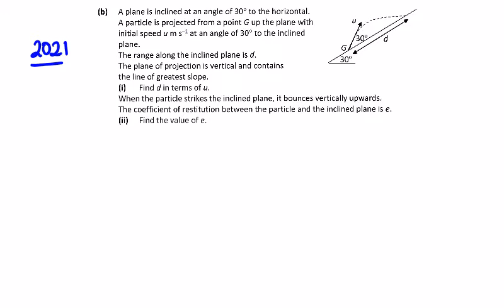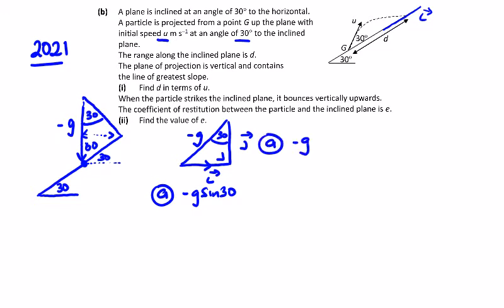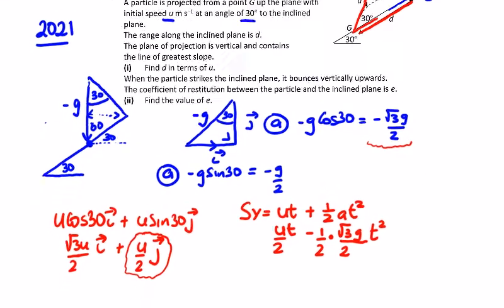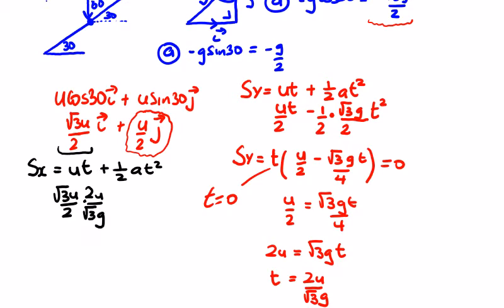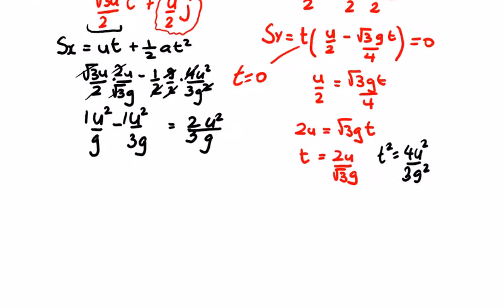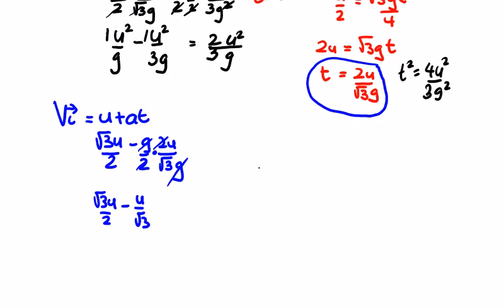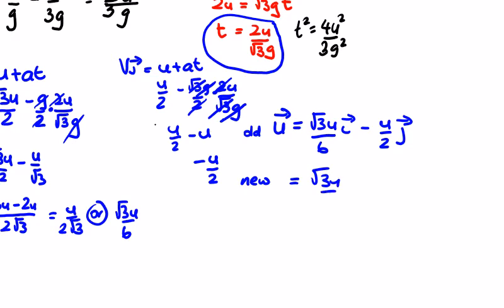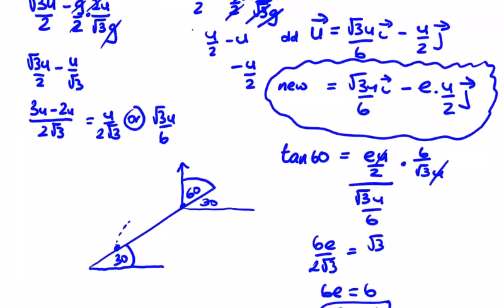2021 Projectiles b